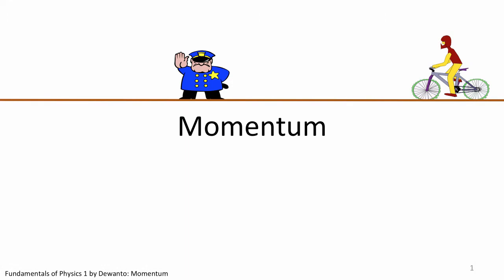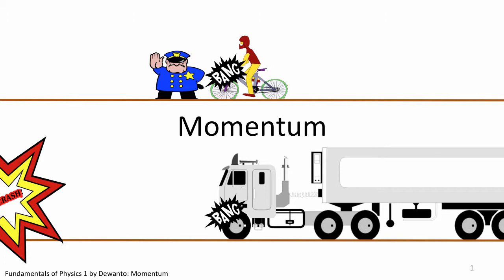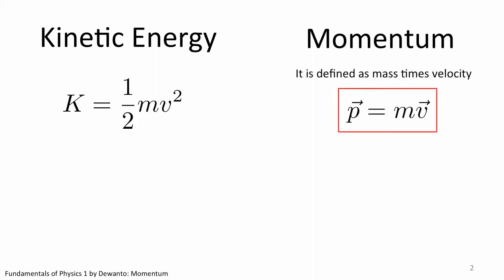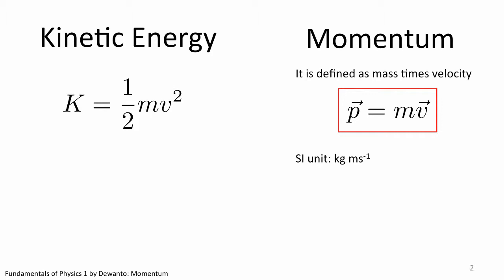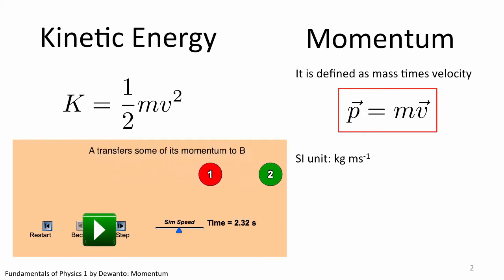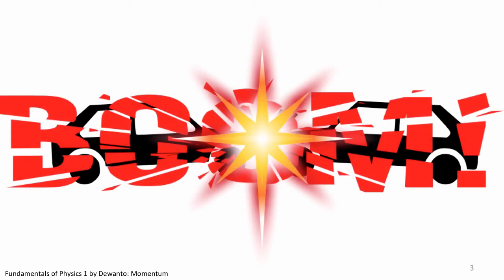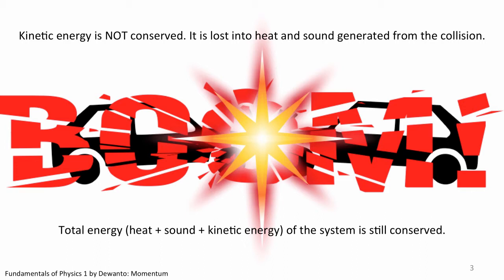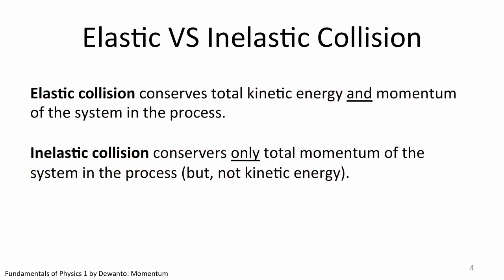Lecture7 1 Momentum